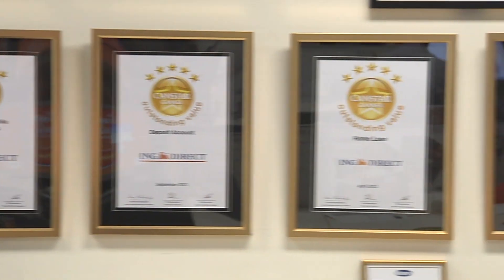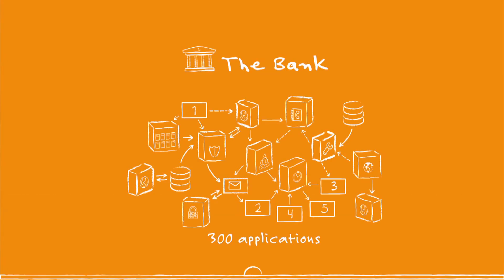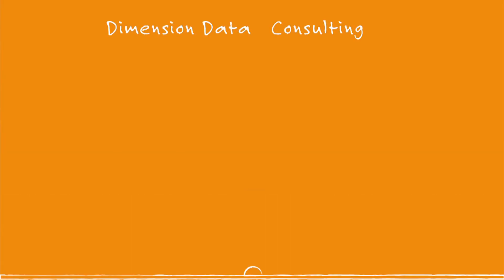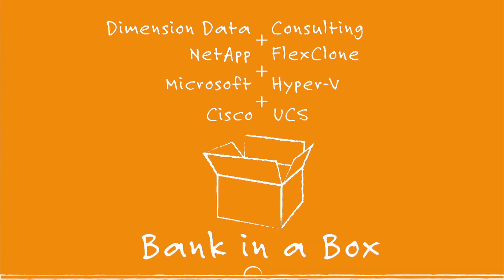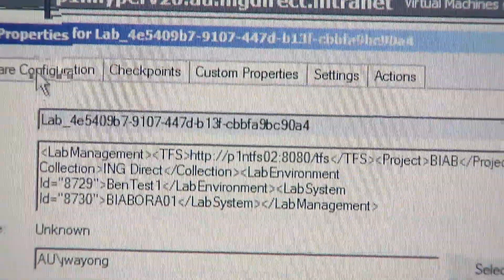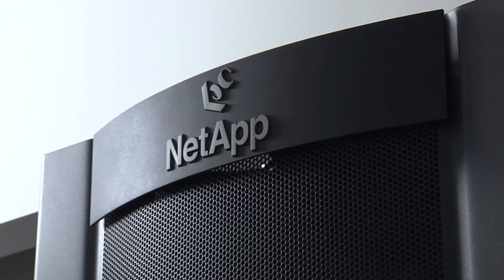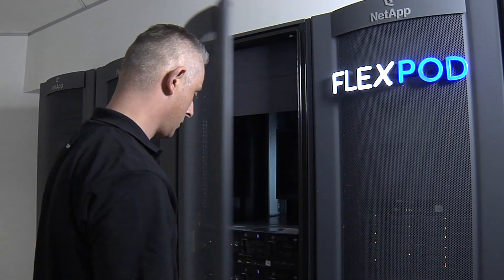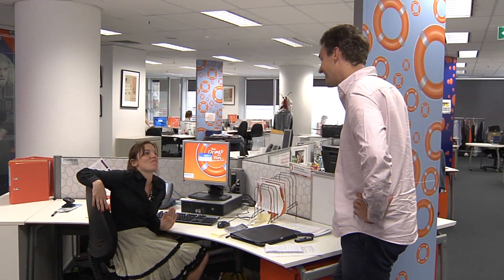Case Study: ING DIRECT innovates faster with NetApp, Cisco and Microsoft Private Cloud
Introducing "Bank in a Box", a vision by ING DIRECT to provide a fully integrated solution provided by ING DIRECT that would enable rapid provisioning of complete environments, accelerating time to market for new ideas. The solution is architected on technology by NetApp, Cisco, and Microsoft.